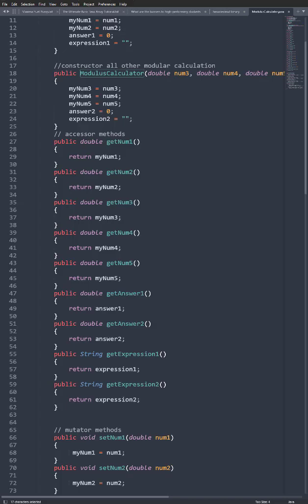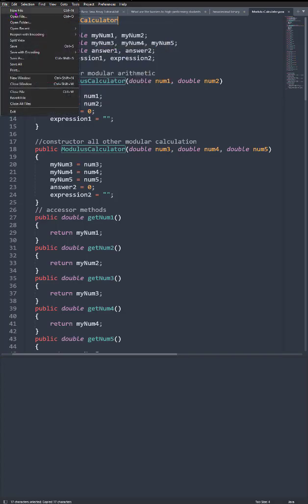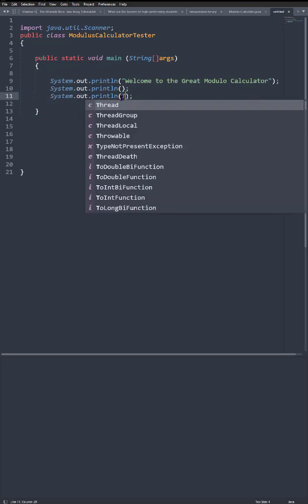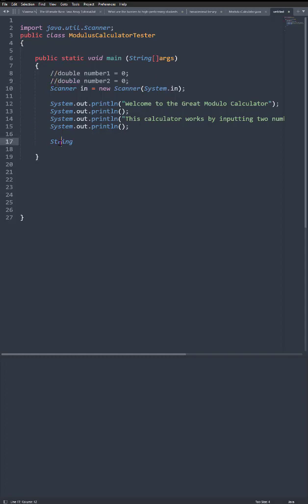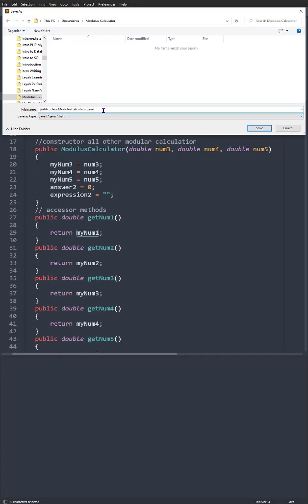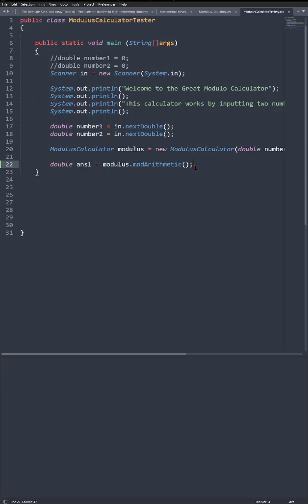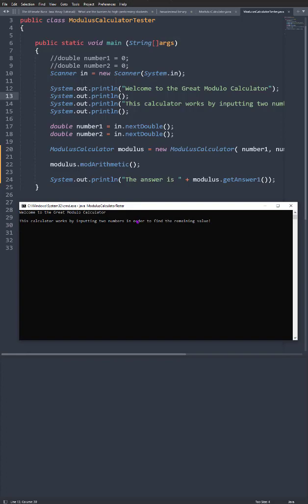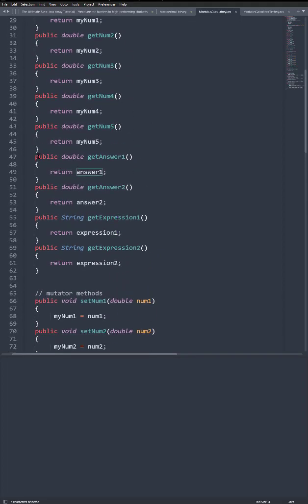Ultimate Modulus Calculator Part 4 Lets Test the POJO